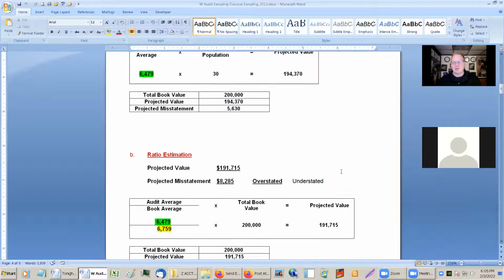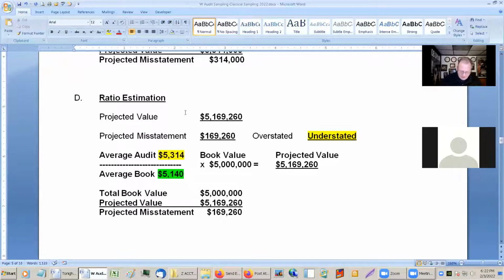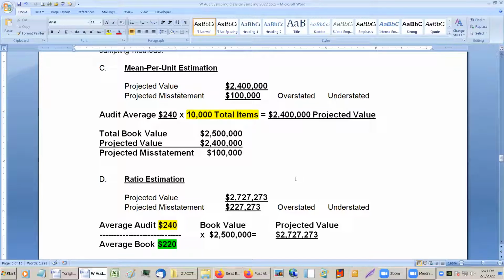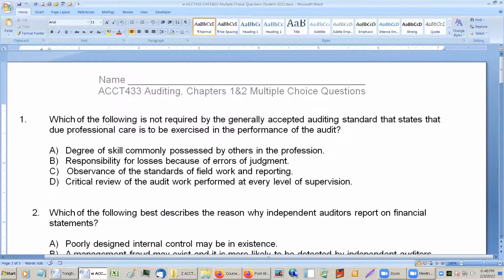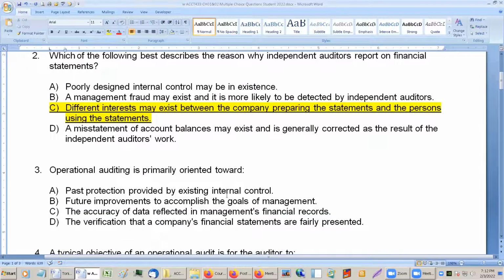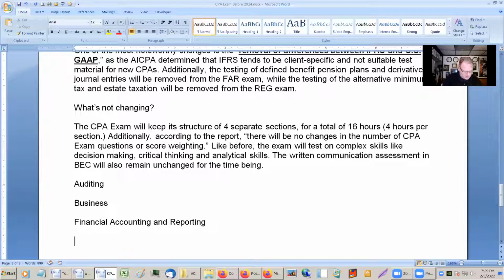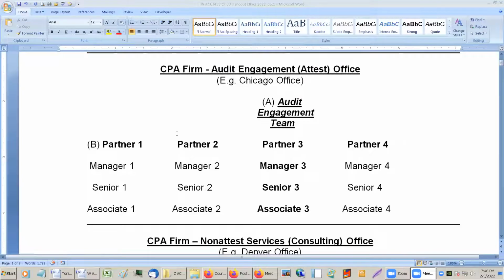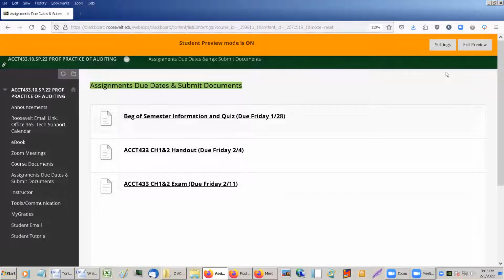ACCT433 Week 3 Classical Sampling CH3 Handout Spring 2022 EDIT